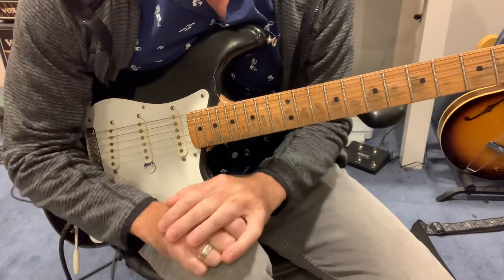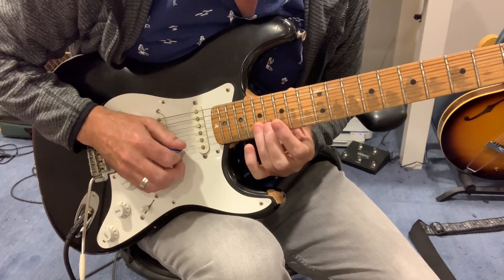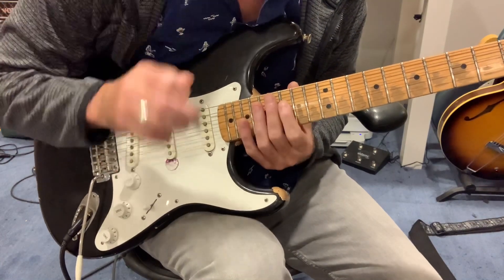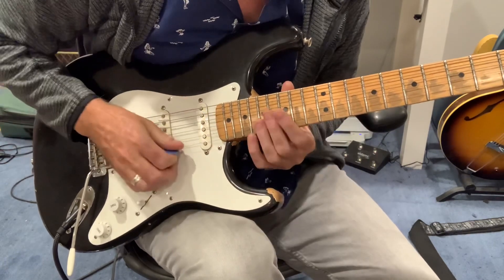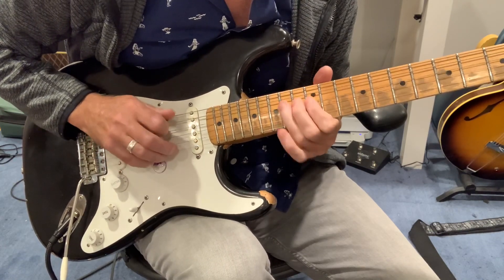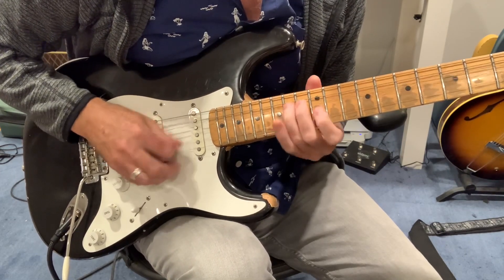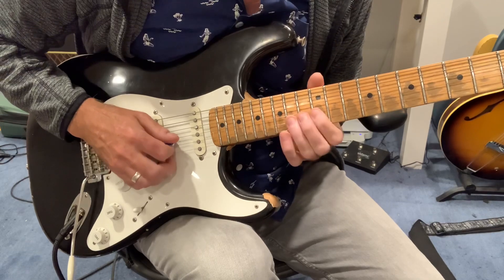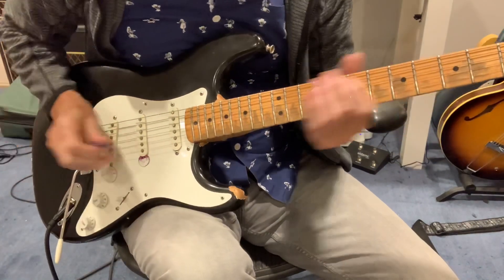Jacksnax: Music Never Stopped Opening Lick 5/22/77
By request…Breakdown of the opening lick from Pembroke Pines 5/22/77 MNS.